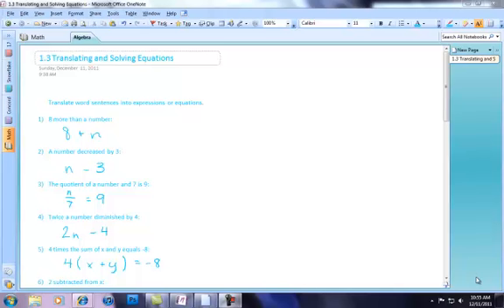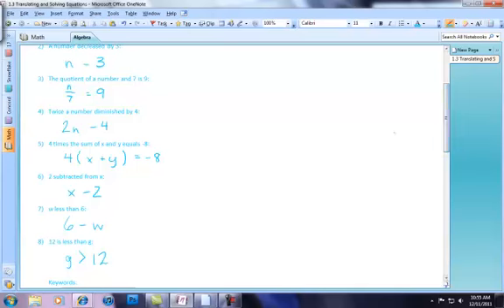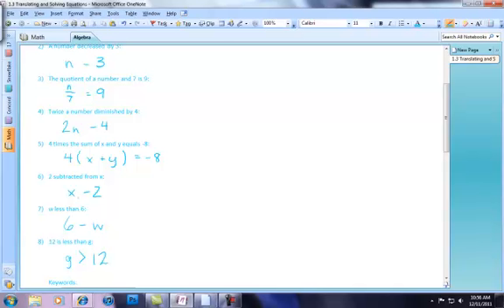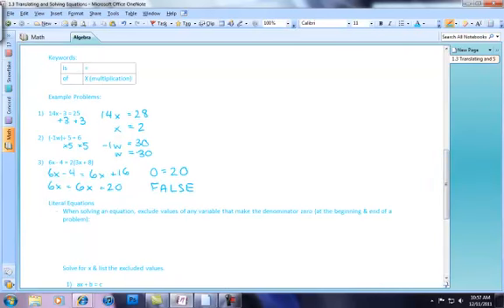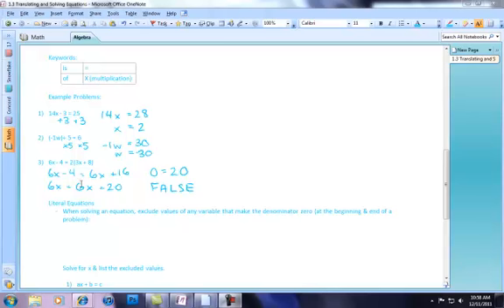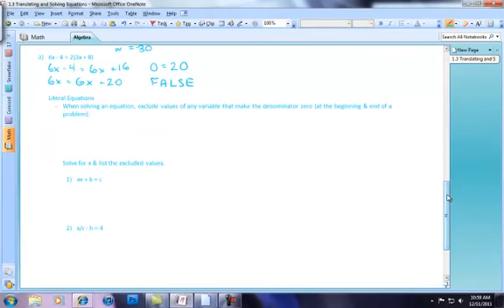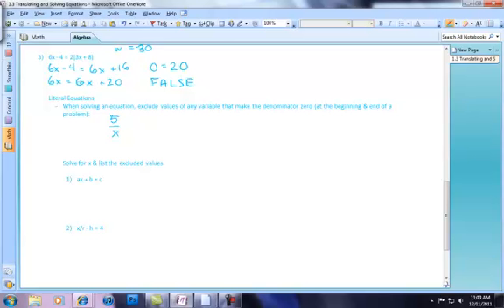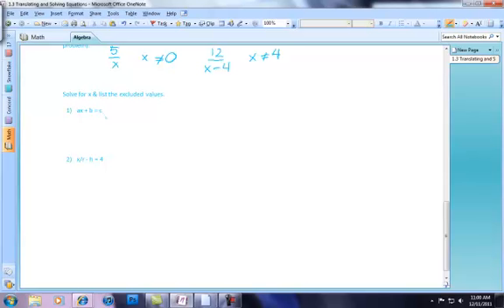1.3 Translating & Solving Equations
My name is Jordan and I am teaching Chapter 1, Lesson 3 - Translating & Solving Equations.